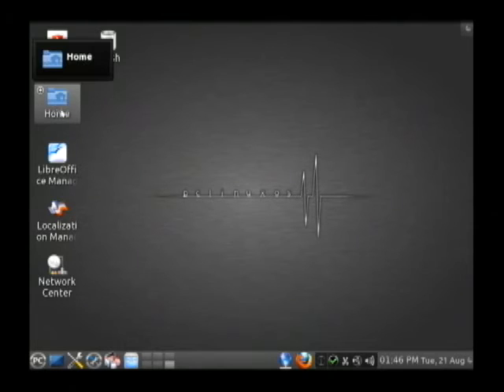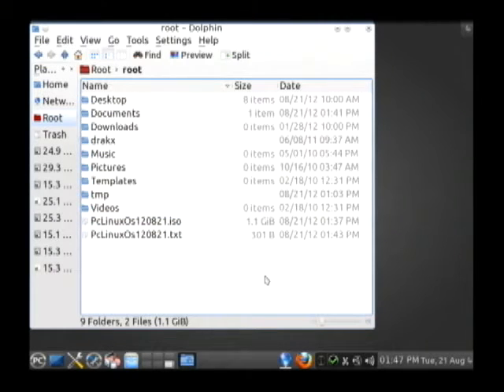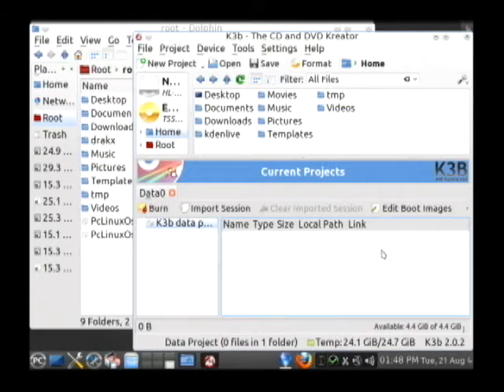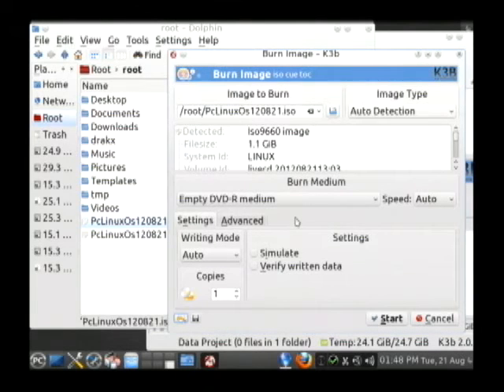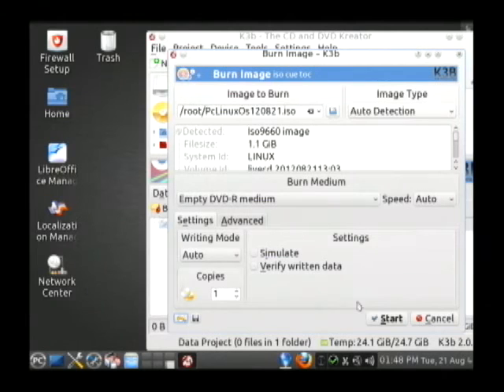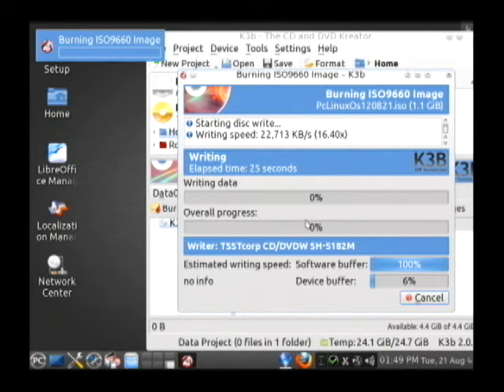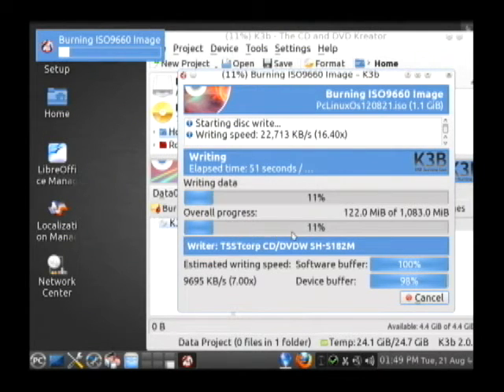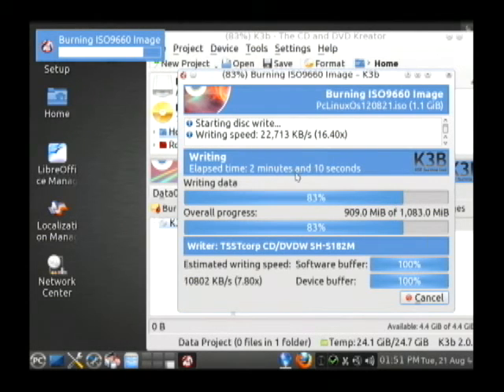Linux The Easy Way 30 By AskMisterWizard